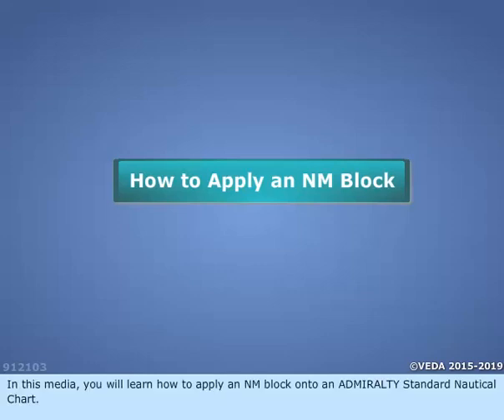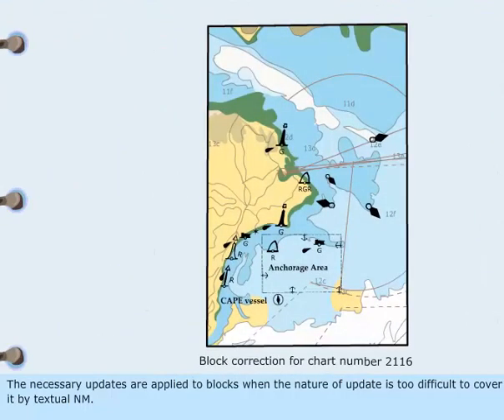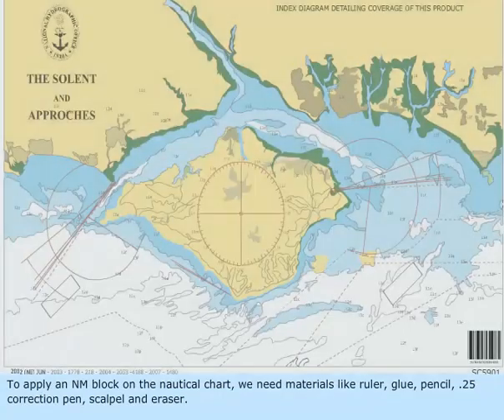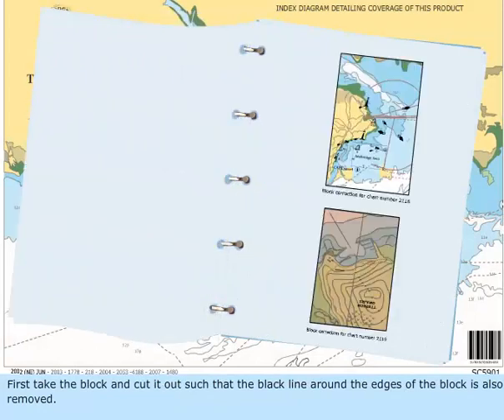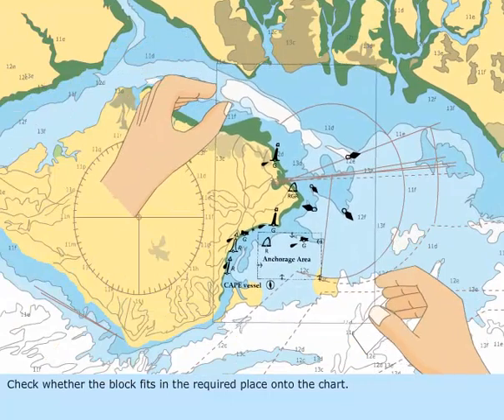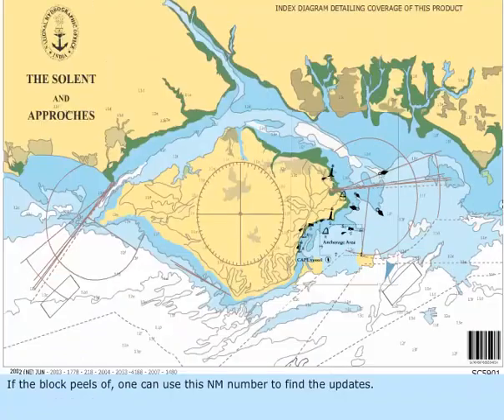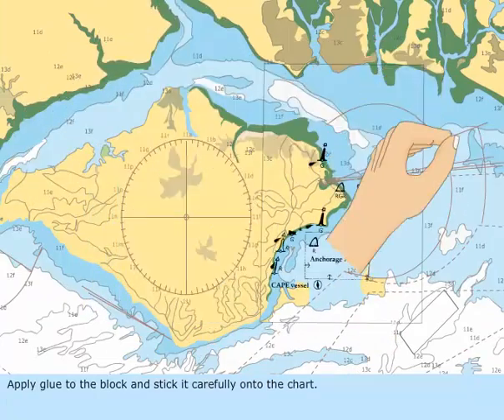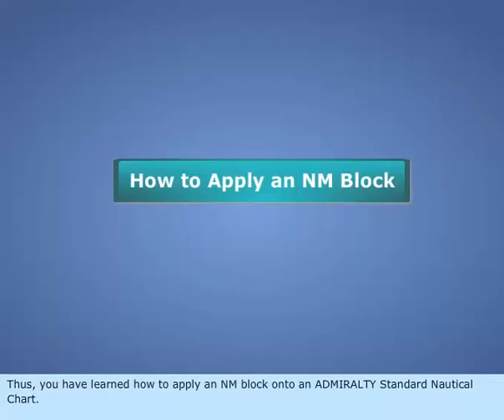How To Apply An Notices to Mariner Block | Chart correction | 2nd mate orals | MMD orals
notice to mariners chart correctio.